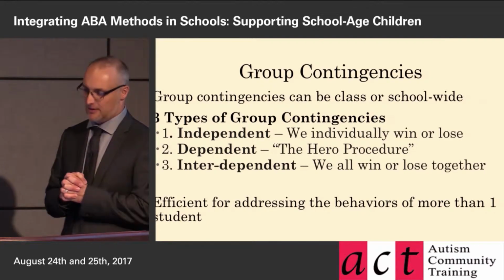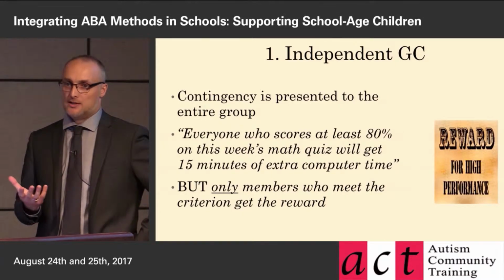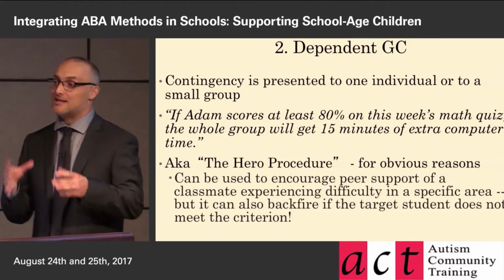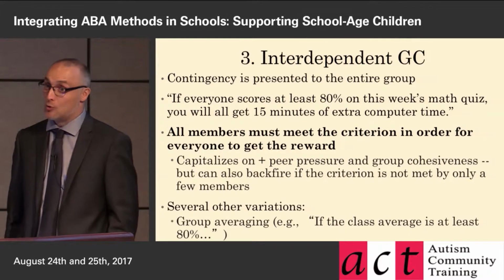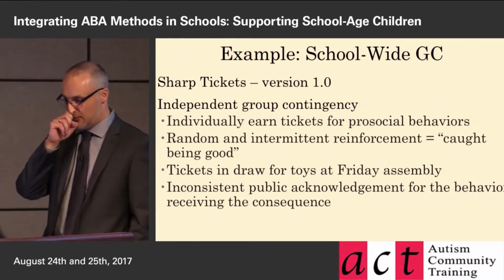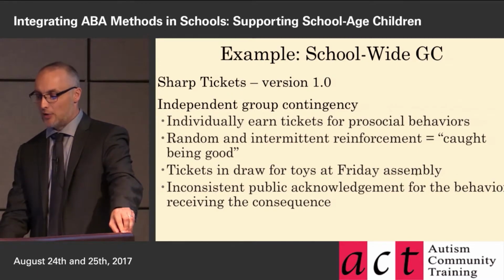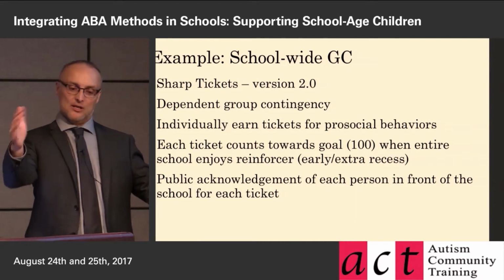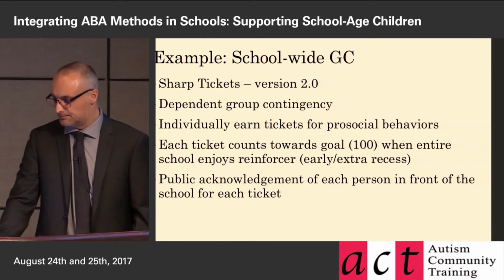Integrating ABA Methods in Schools: Session 8 Part 4 - Group Contingencies